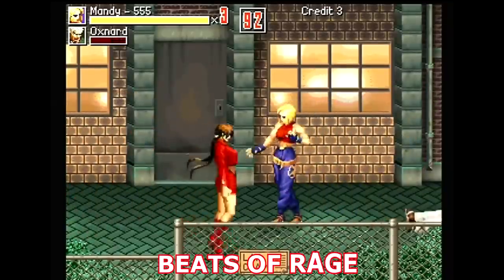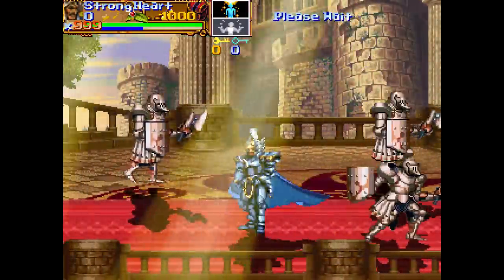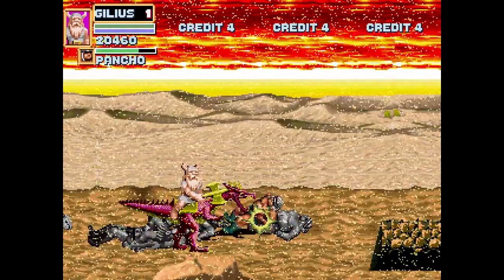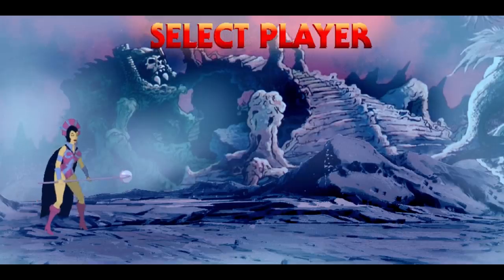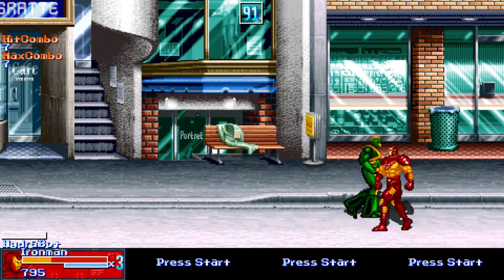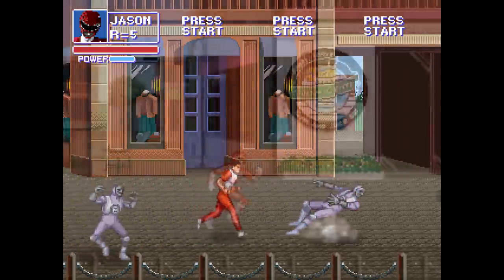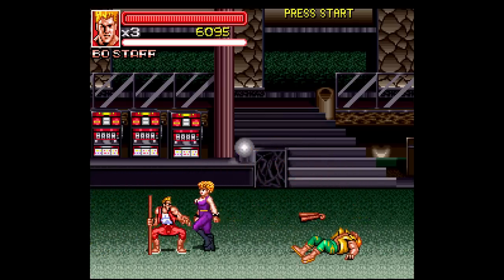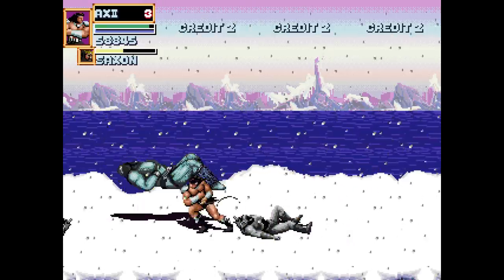openBOR Games You Need to Play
Starting out as a mere project among friends, Beats of Rage has become an open platform for modders to create entire game experiences. We look at 6 of these projects here.

Opening 3D Logo By:
Jan Neves

Episode Notes:

1. Some of these games have sequels and other releases by the creators. There is much to explore.

2. The Beats of Rage community is massive. Many games over the years and lots of options for platforms. Some are simple sprite rips, others are much more.

3. Dreamer from Streets of Rage 2 in the opening monologue.
Battle with Mr. X in the closing.

4. This had to be shortened due to D&D having some copyrighted music I didn't know about. The original section was longer.